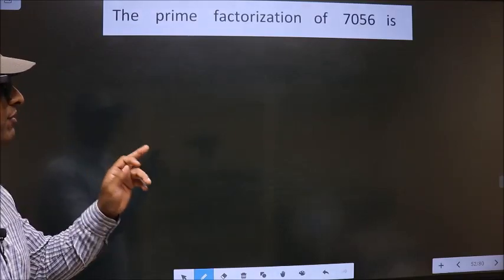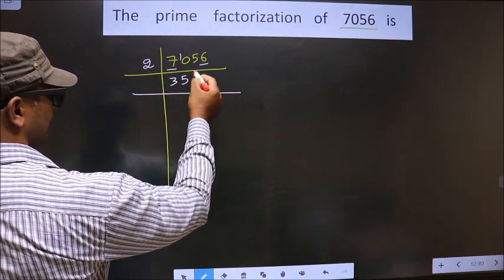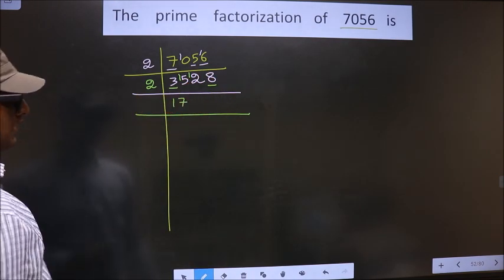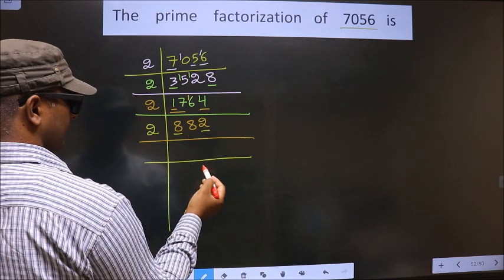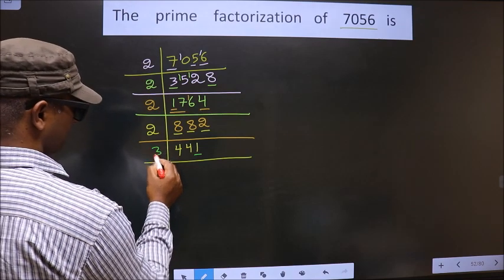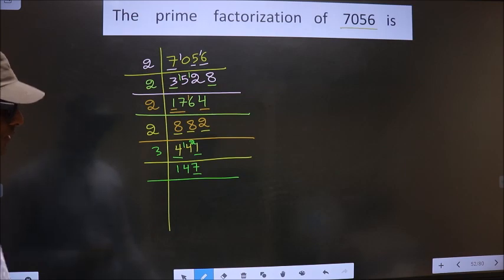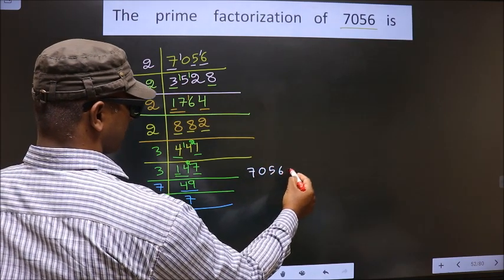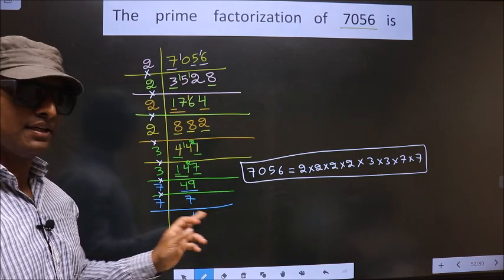PRIME FACTORISATION OF 7056